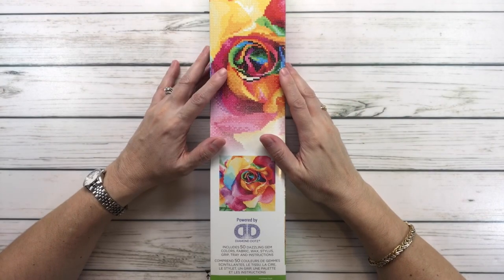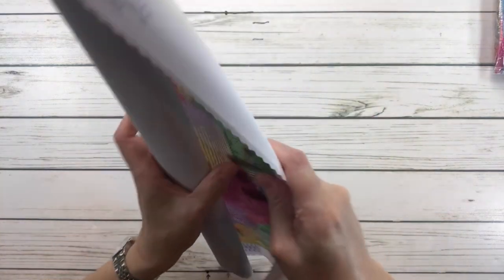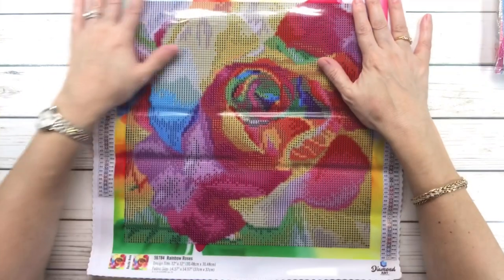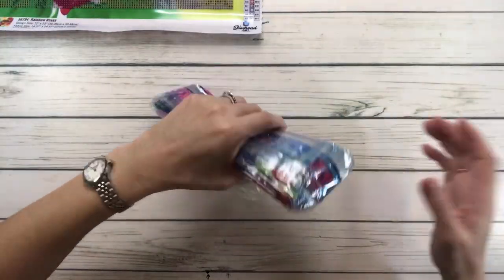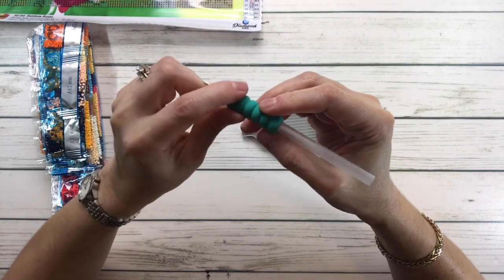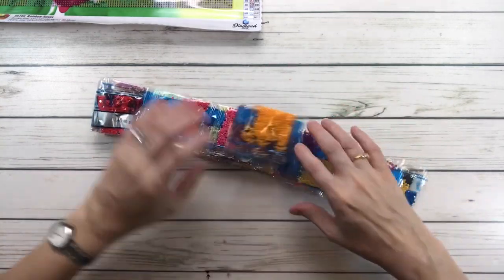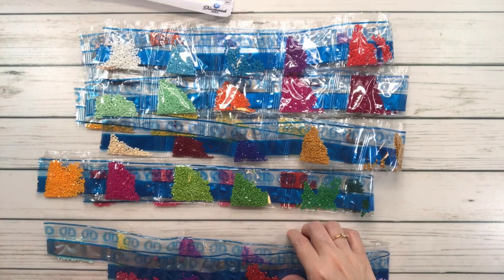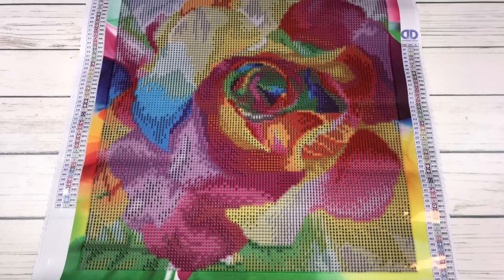Diamond Painting Unboxing - Diamond Dotz - Rainbow Roses - Snack Size #10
In this video I unbox Rainbow Roses from Diamond Dotz.  It is a snack size painting 12” x 12” (30.48cm x 30.48cm).  It has 50 colors.

Happy Crafting!!

Scrapping Sylvia